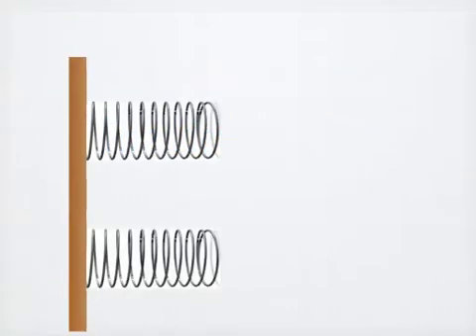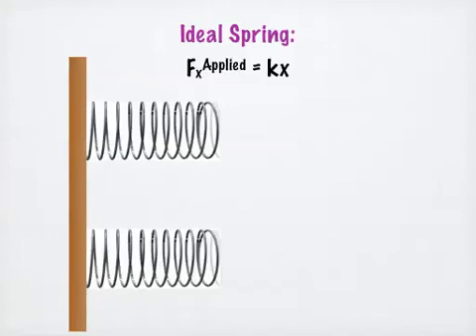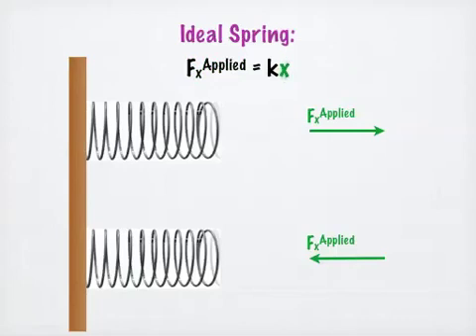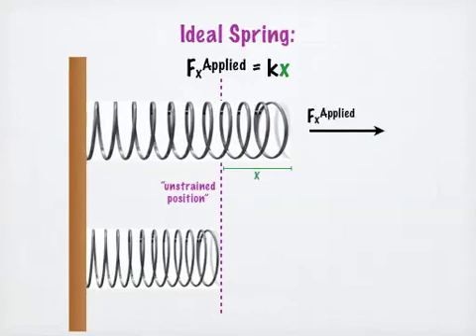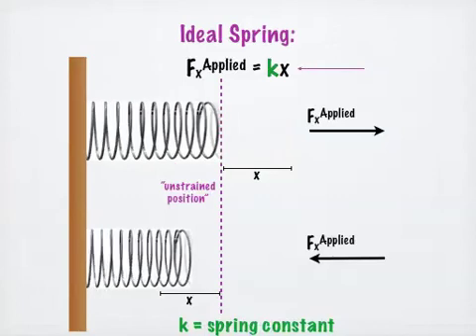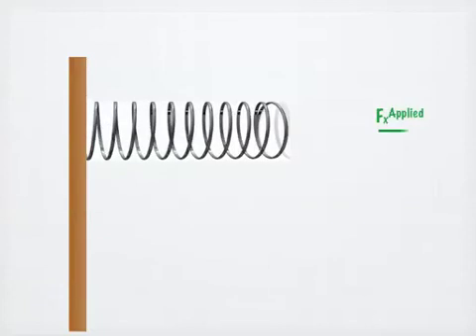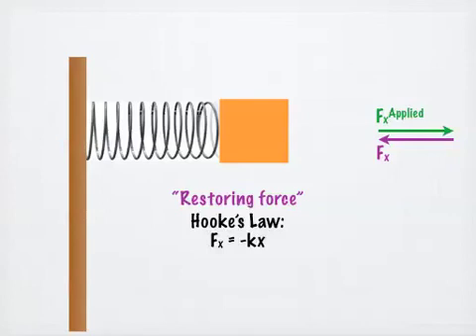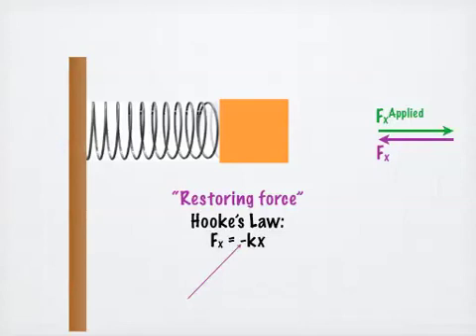The Ideal Spring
An introduction to the concept of the ideal spring